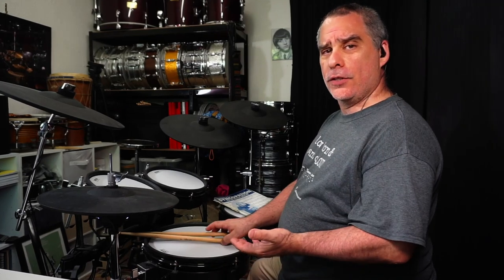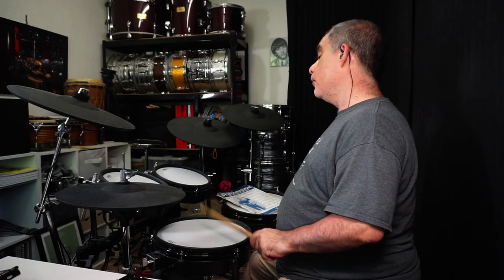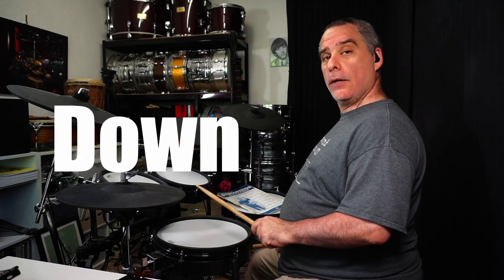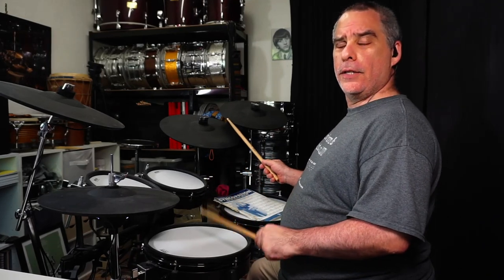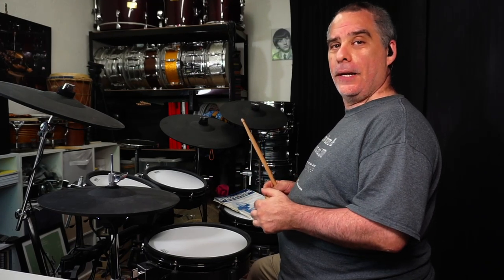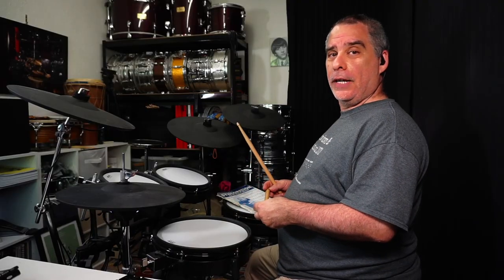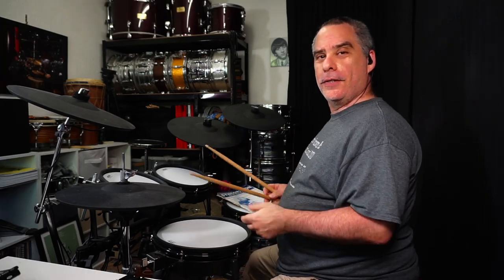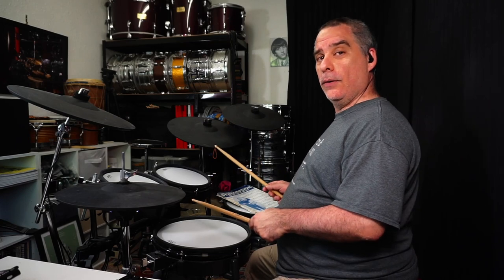How To Play A Texas Shuffle - Basic Snare Variations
Here's the fourth in my, possibly excessive, series of videos about the "Texas Shuffle" or "Two Handed Shuffle". It's the kind of thing Chris Layton is well known for with Stevie Ray Vaughn.

We're going to drop the snare stroke on the 1 and 3 of the beat and do something that sounds like Frank Beard's drum part on ZZ Top's Lagrange.

For some examples of songs with this groove, check out:
Lagrange by ZZ Top (Obviously)
I Ain't Got You by Jimmy Reed
Ain't Got Nobody by Hound Dog Taylor
Tired Of Your Jive by BB King
Sugar by Aynsley Lister
You Upset Me Baby by Joe Bonamassa
Night Ridin' Daddy - James Harman (cool groove, accents the & of 3)

Have a Jam to those.

00:00 Intro
00:17 Recap
00:55 Snare on its own
01:24 Ups, Downs and Taps
02:14 Hands only
03:10 Add hihat foot
03:30 Add bass
03:52 Lagrange
04:35 Buzz the snare
05:12 Demonstration
05:39 Outro